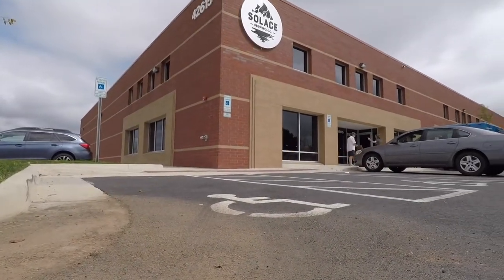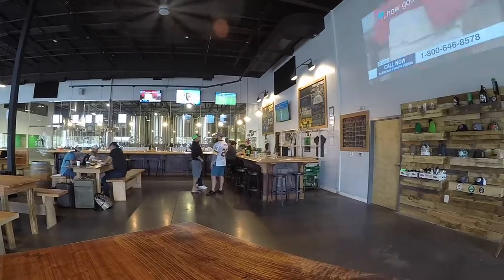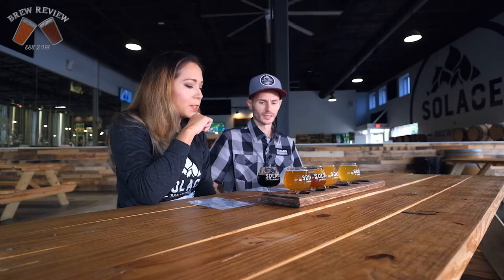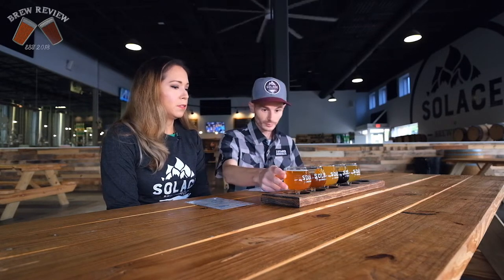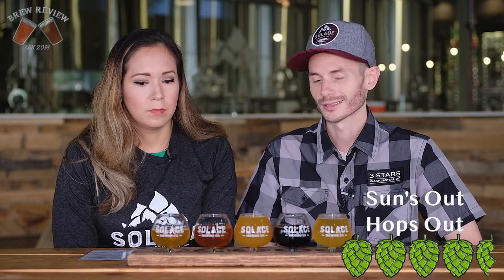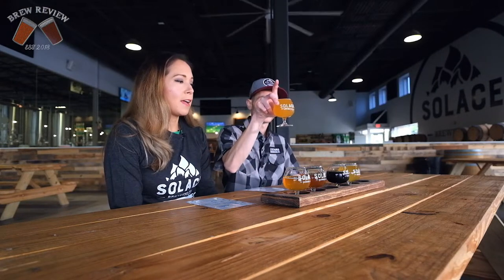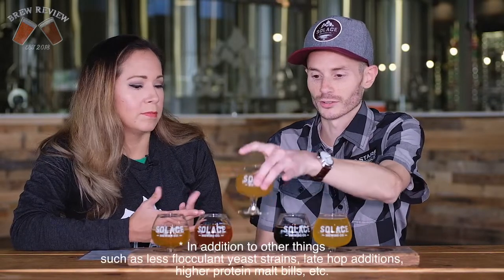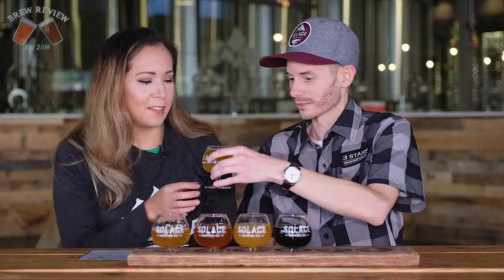Brew Review EP. 9 - Solace Brewing Company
We're in Sterling Virginia this week, checking out all the amazing breweries around town. On deck is Solace Brewing Company! Friendly staff and a push towards the hoppier side of brewing round out this relative newcomer to the area. Enjoy!

We have some more exciting breweries to visit coming soon! :)